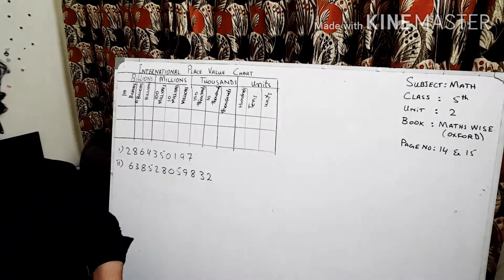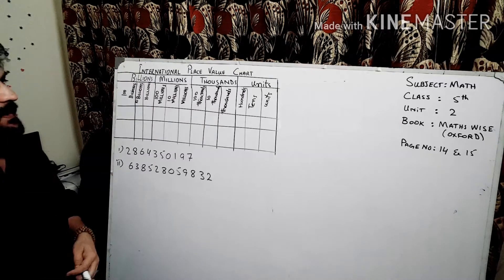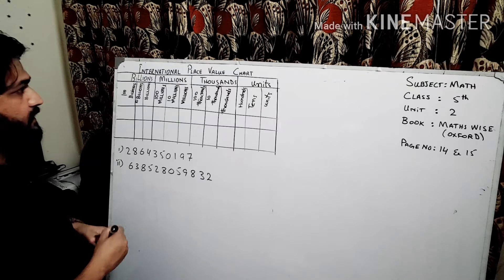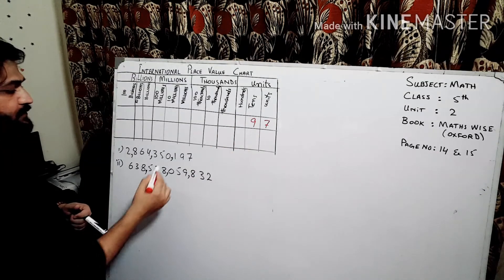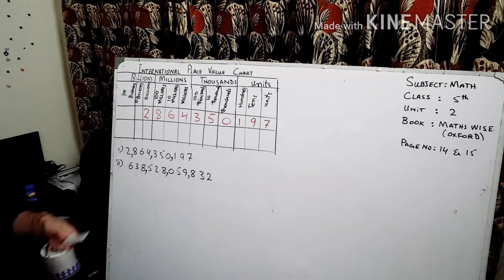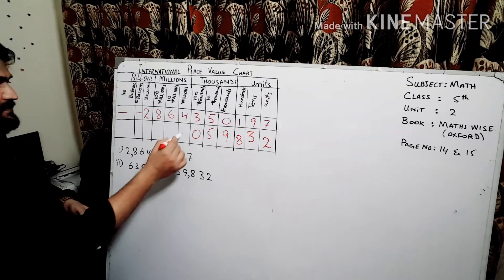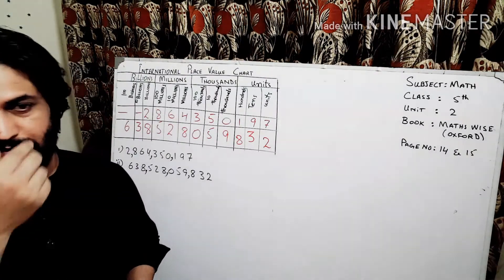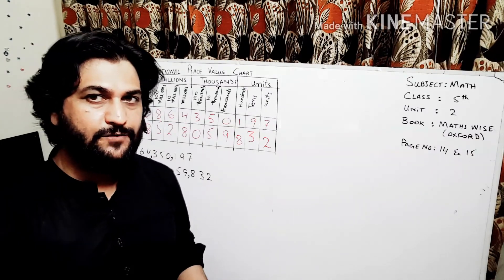International place value chart upto Billions class 5 Math Oxford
Easy way to learn international place value chart upto Billions and separation to read them properly. For class 5th 2nd unit of Maths Wise Oxford series page number 14 and 15.